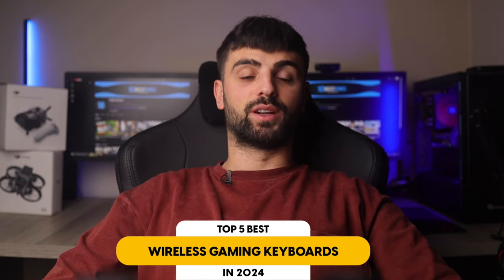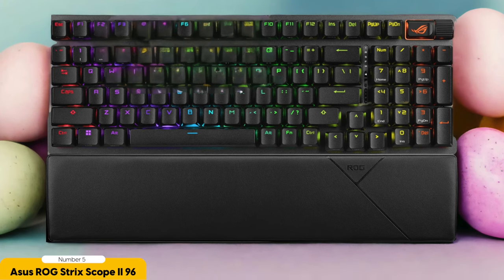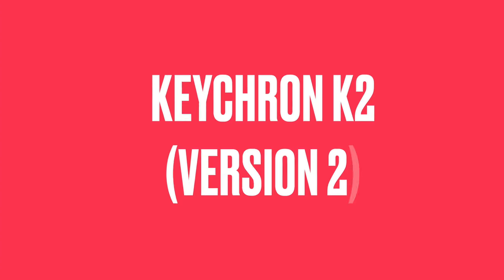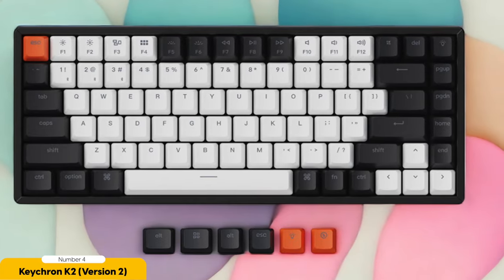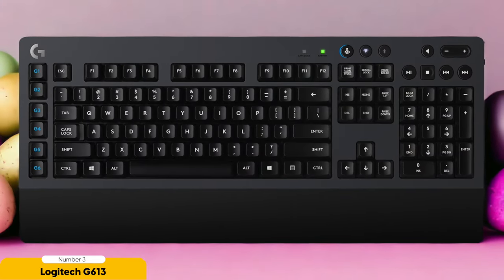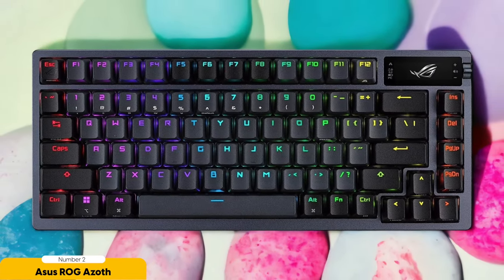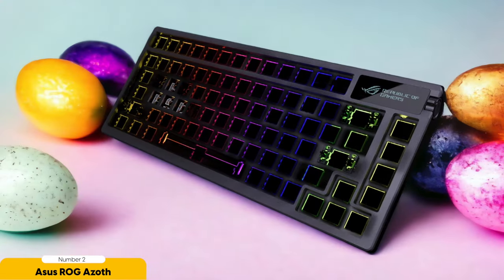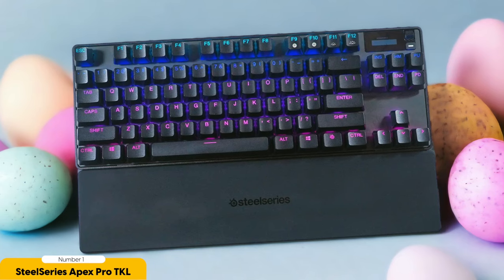Best Wireless Gaming Keyboard in 2024 (Top 5 Picks For Any Budget)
► Links to the Best Wireless Gaming Keyboards we listed in this video:

► 5. Asus ROG Strix Scope II 96 Wireless
► 4. Keychron K2 (Version 2)
► 3. Logitech G613
► 2. Asus ROG Azoth
► 1. SteelSeries Apex Pro TKL Wireless

10BestOnes is a participant in the Amazon Services LLC Associates Program, an affiliate advertising program designed to provide a means for sites to earn advertising fees by advertising and linking to Amazon.com. As an Amazon Associate I earn from qualifying purchases.